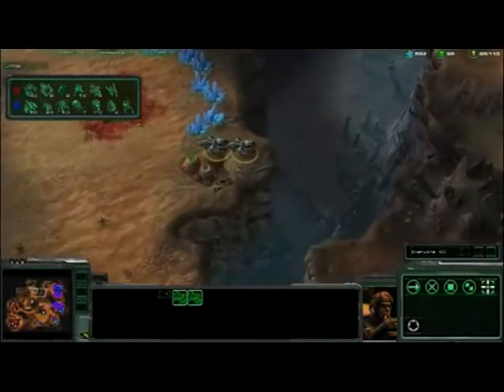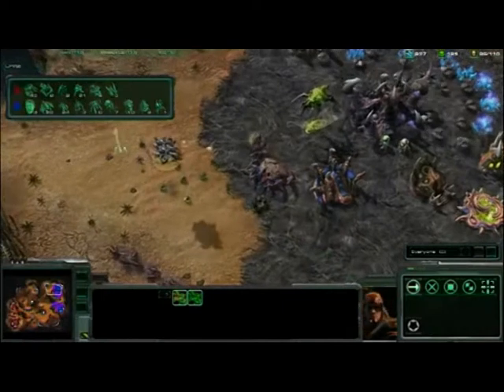[StarCraft 2]Mait cooper zero VS David Kim Terran Part B.avi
Just an AD，enjoy your games XD